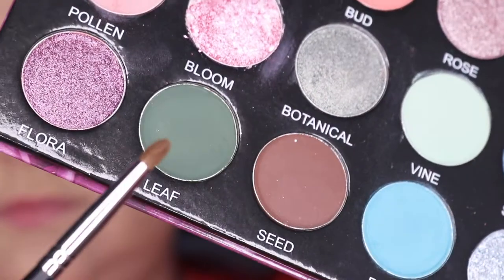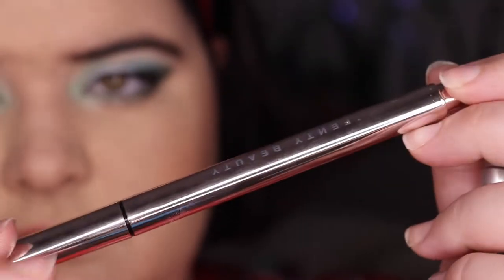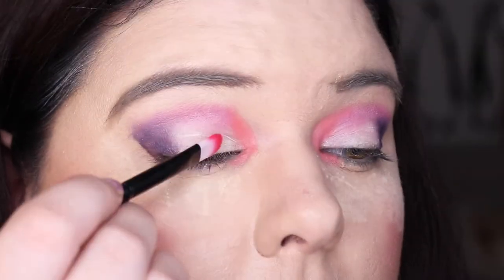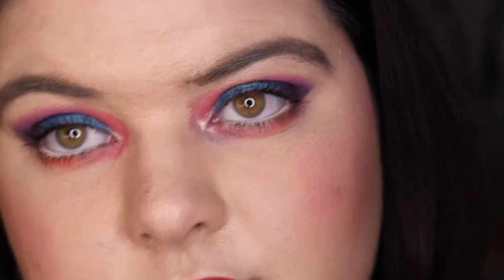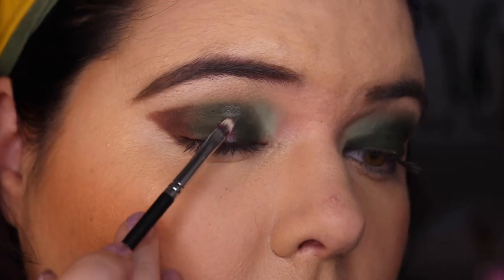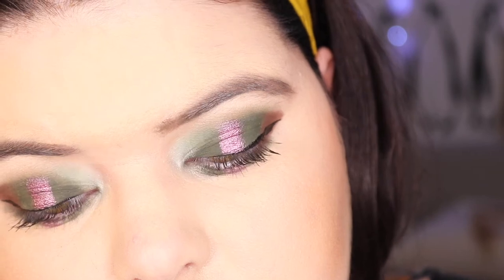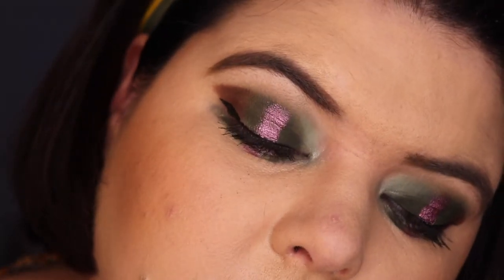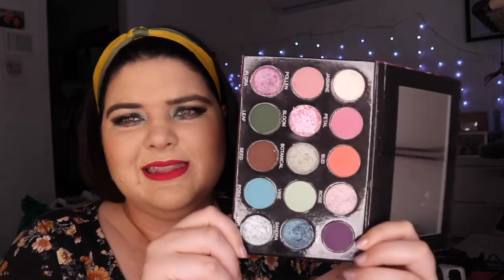Glaminatrix Sandra Rose Review | 3 Looks 1 Palette | pruelaroo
Hey-o!

Today I am sharing 3 looks 1 palette with the Sandra Rose palette from Glaminatrix Cosmetics palette, it was a pre-order item and if you go and check them out on insta and let Glaminatrix know you're interested in it on instagram or facebook in this palette I'm sure they will bring it back! It such a unique eyeshadow formula!

Time Stamps
Look 1 0:33
Look 2 2:45
Look 3 5:33
Review 8:57

Glaminatrix

Look 1

What’s on my face:

Face:
Fenty Primer
Hourglass Vanish Liquid Foundation in Alabaster
TooFaced Born this Way Concealer in Almond
Flower Beauty Flower Pots Blush in Peach Primrose
Hourglass Radiant Bronze Light
Mac Cosmetics Oh! Darling Highlighter

Lip:
Colourpop Gloss in Moonchild
Jeffree Star Lip in Self Control

Eyes:
ABH Primer
Glaminatrix Sandra Rose Palette
Urban Decay Liner in Freak
Fenty Beauty Liner

Look 2

Face:
Fenty Primer
CoverFX Blush in Mojave Mauve

Lip:
Glaminatrix tester

Eyes:
NYX Faux White Liner in Vanilla

Look 3

Face:
Mecca Cosmetics Sunscreen
Fenty Primer

Lip:
Glaminatrix Tester

Eyes:
Nars Smudge Proof Eyeshadow Bade in Light
Colourpop Mascara Brown
Colourpop Liner in Cry Baby
Fenty Flyliner

Set Up
Camera: Canon 80D
Lenses: Canon EF-S 18-55mm f3.5-5.6 STM
Mic: Rode NT-USB
Phone: IPhone X